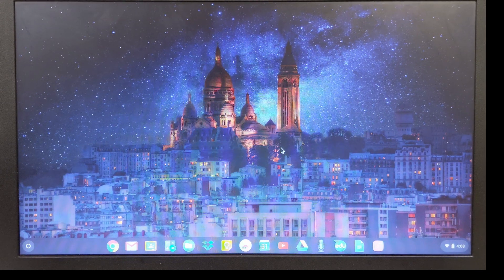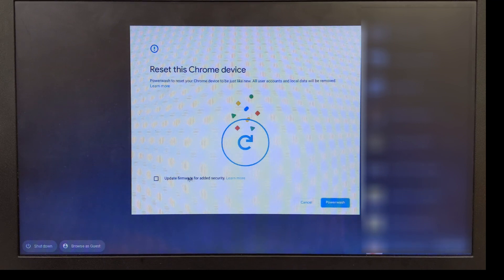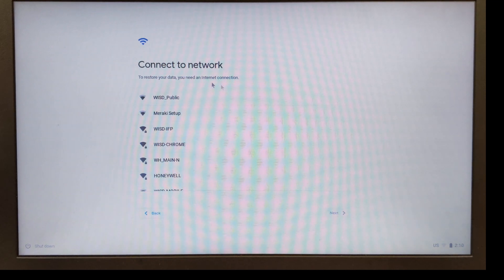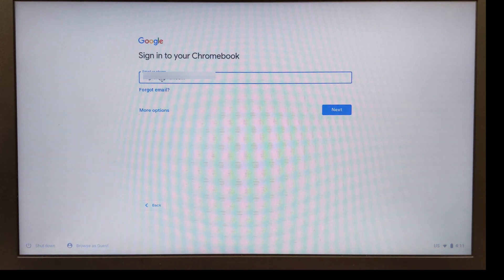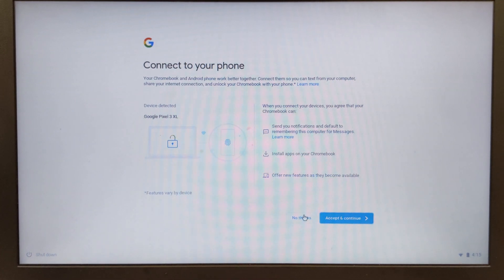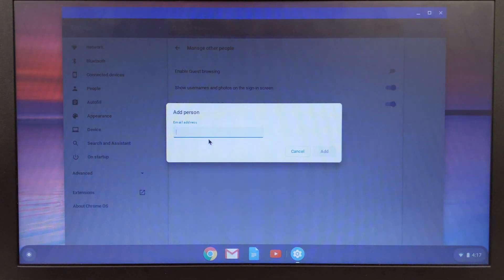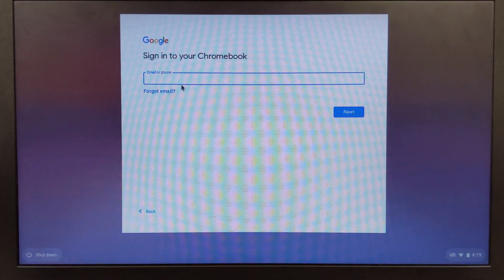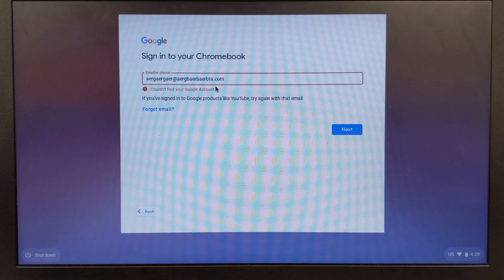Securing Chromebook so kids can only log in using their school account